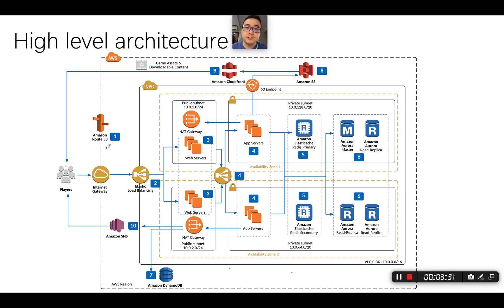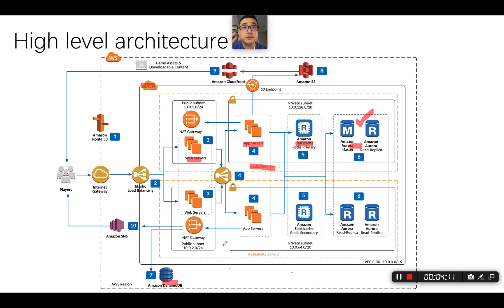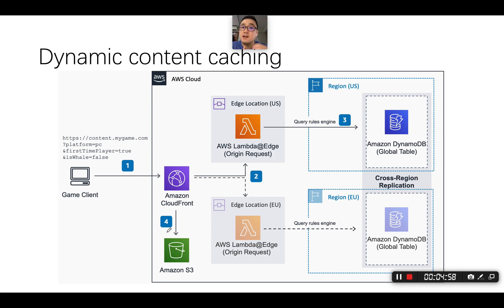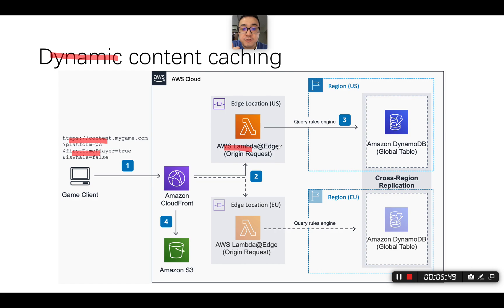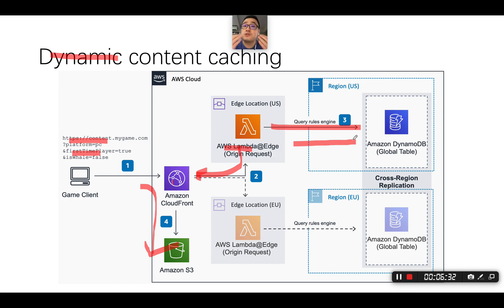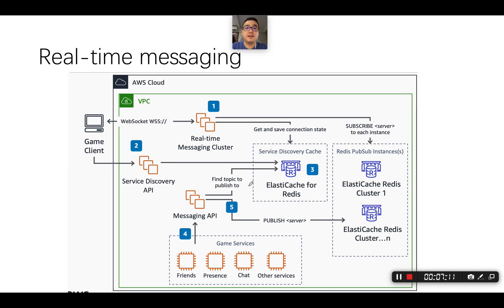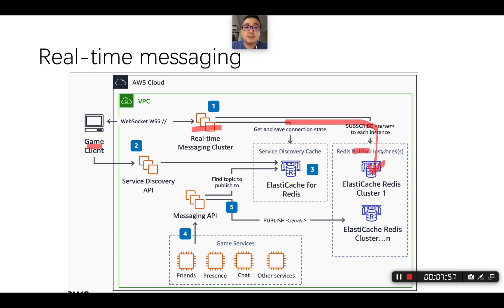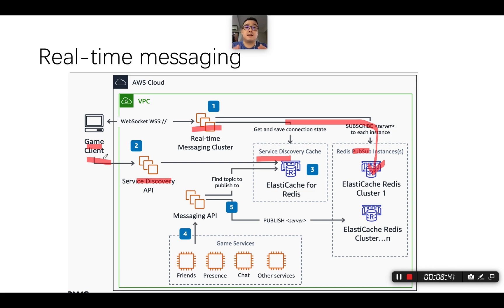gaming use cases on aws